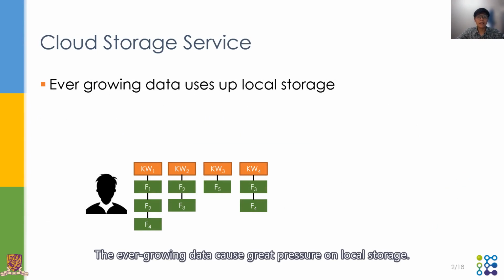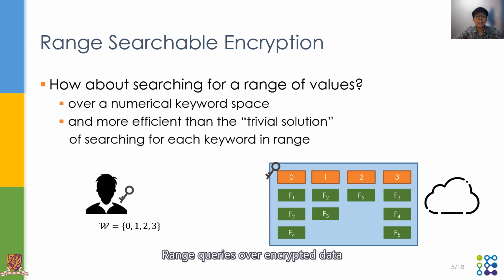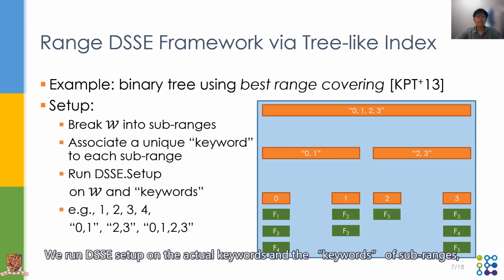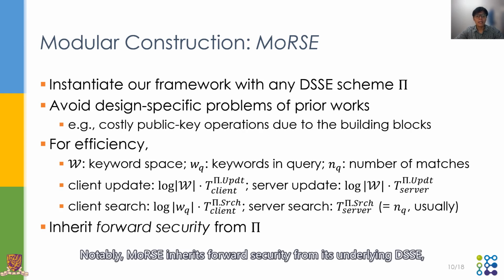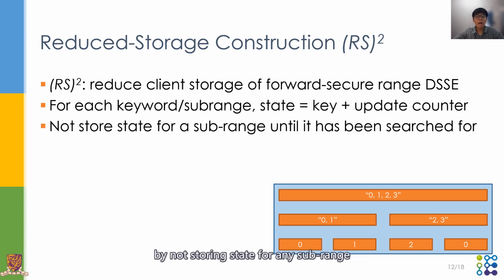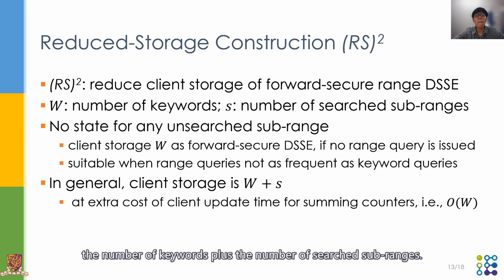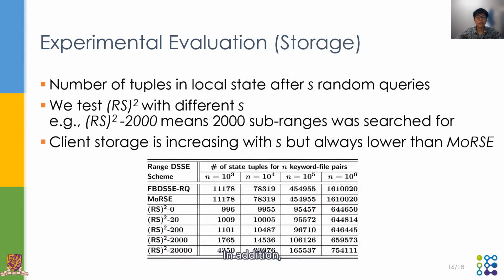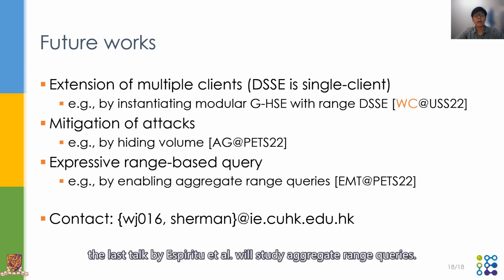[8B] Forward and Backward-Secure Range-Searchable Symmetric Encryption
Jiafan Wang (Chinese University of Hong Kong) and Sherman S. M. Chow (Chinese University of Hong Kong)